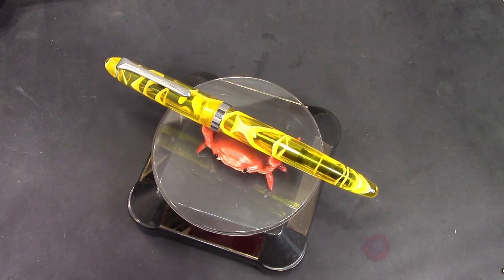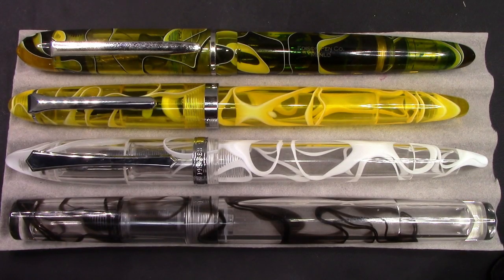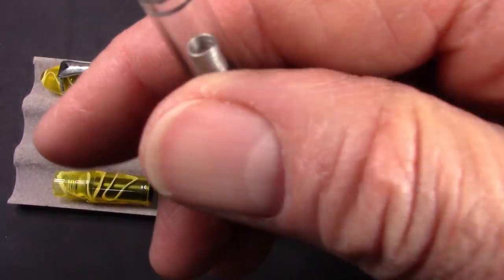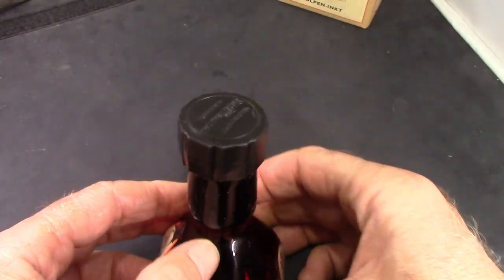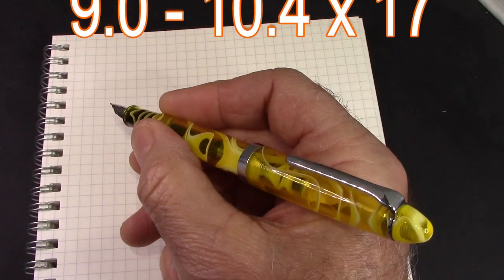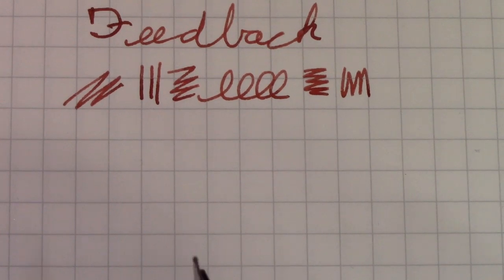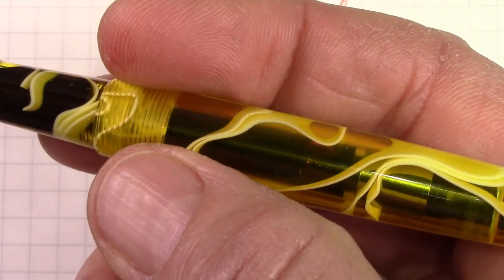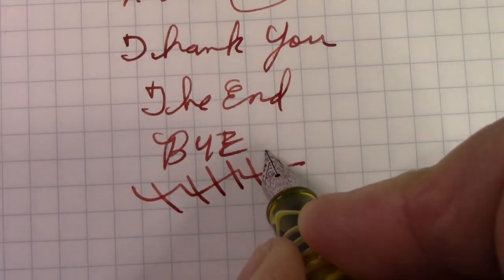Yellow Swirl Fountain Pen Review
A generic pen from a new (to me) Chinese seller.  A real looker.  See if it is for you.
Etsy Seller
Amazon Store